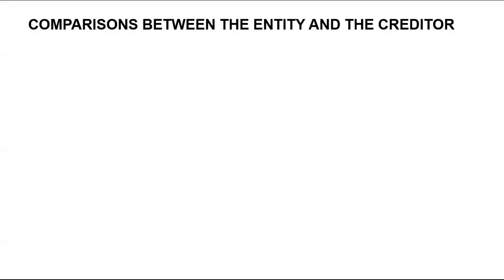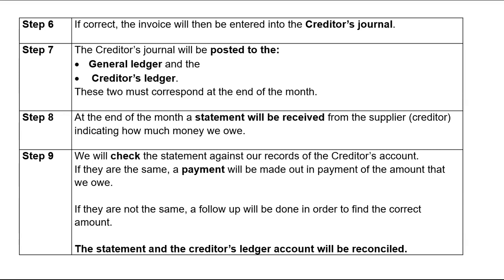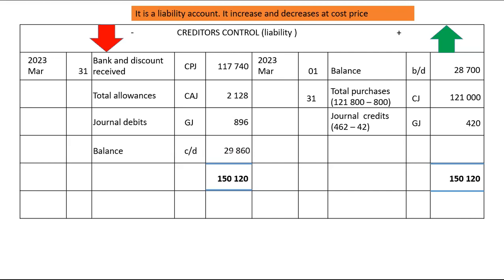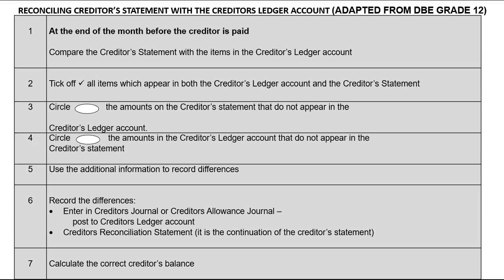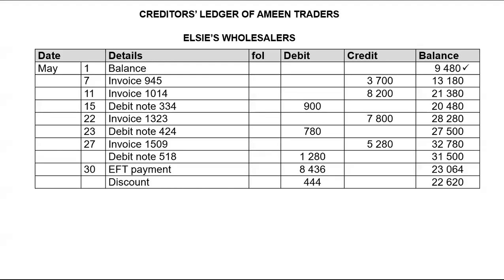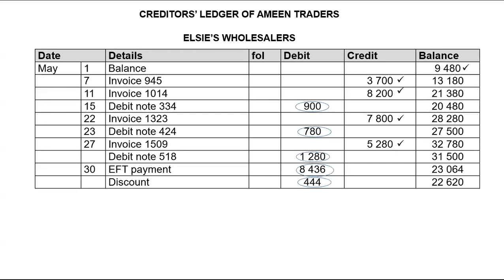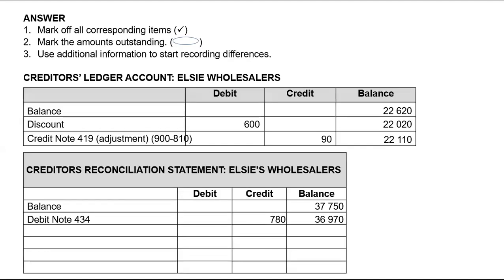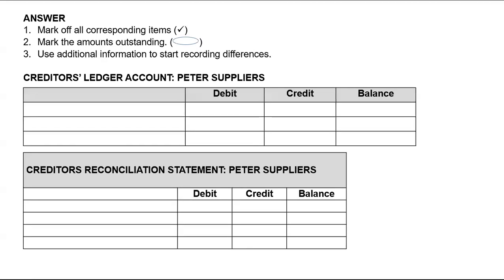Creditors' reconciliation - Lesson 2